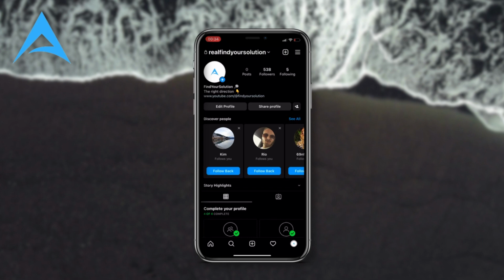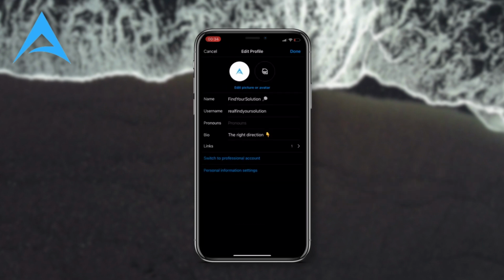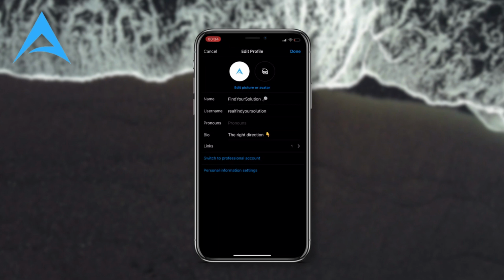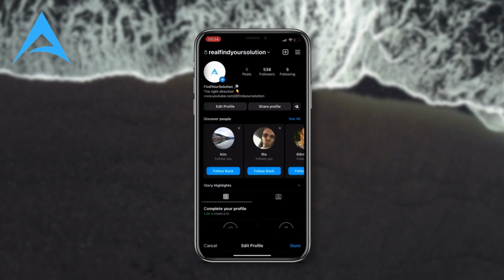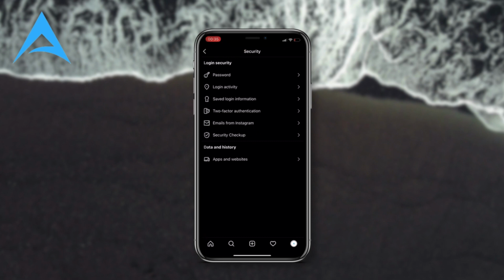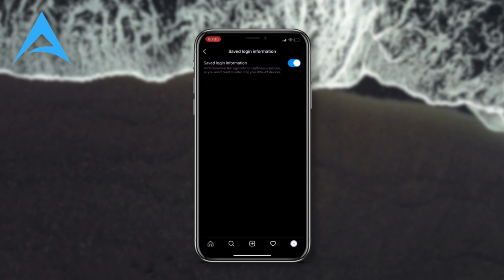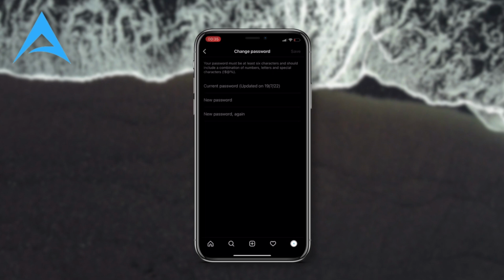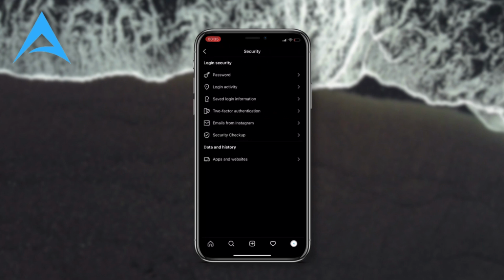How To Find Instagram Password And Username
In this video i will show you how to find your instagram username and password.

To find an Instagram username, go to your profile picture on the app.  Your Instagram username is the name on top of the page.
You can also change this at any time using the editing option on your Instagram profile page.

To find an Instagram password, you have a couple of options.  You won’t be able to see your password on the app.  But you can save your login info or you can reset your password within the app.
Otherwise, you can log out and try to click reset password and see if you can reset it using a phone number or email.